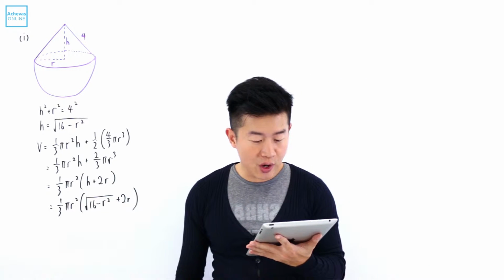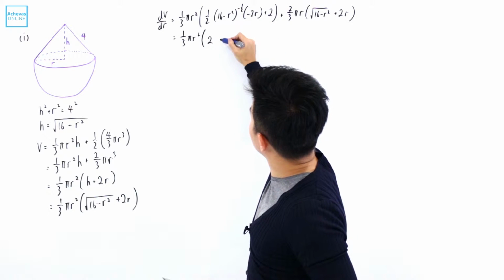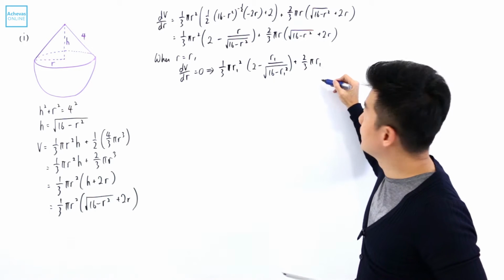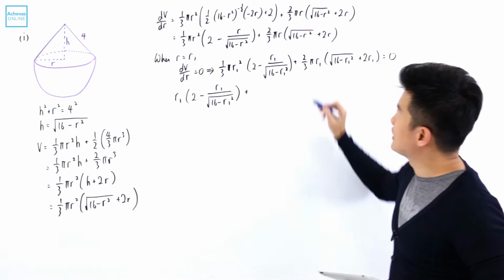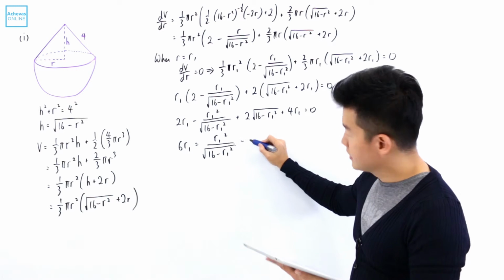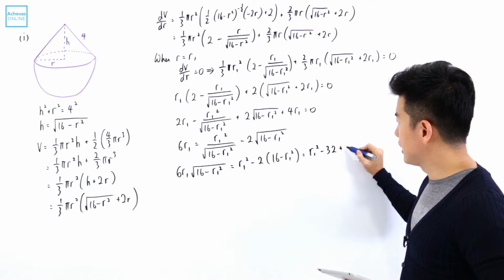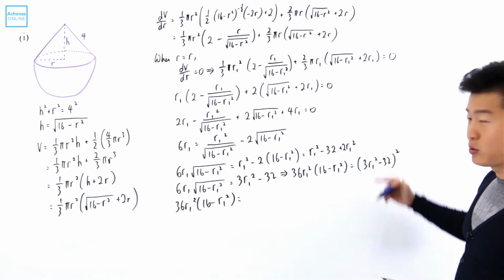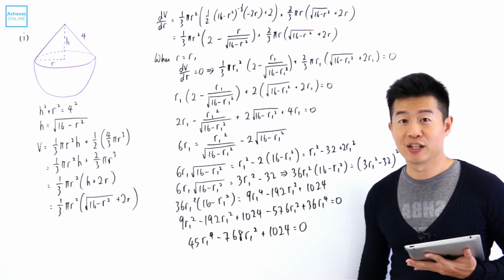A Level H2 Maths 2014 Paper 1 Q 11 i b